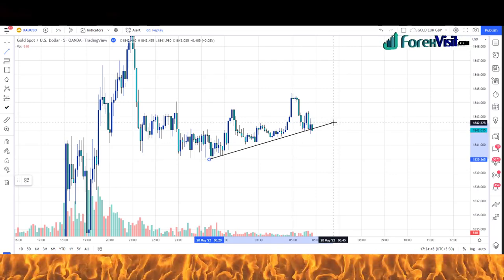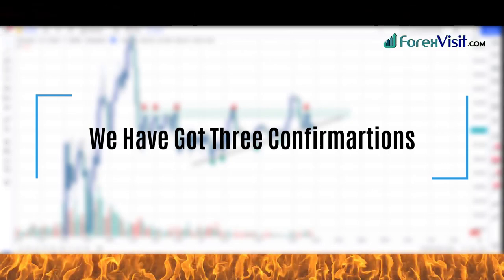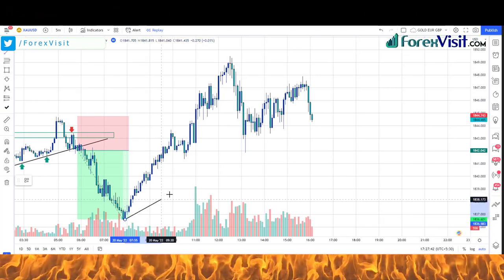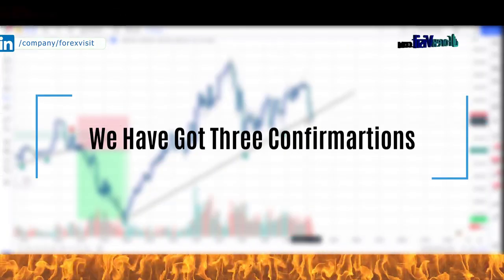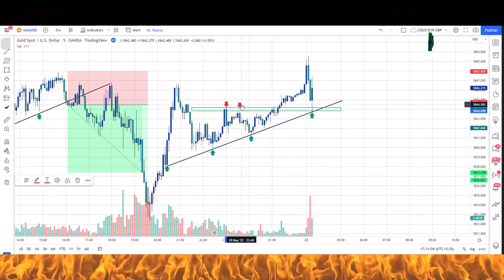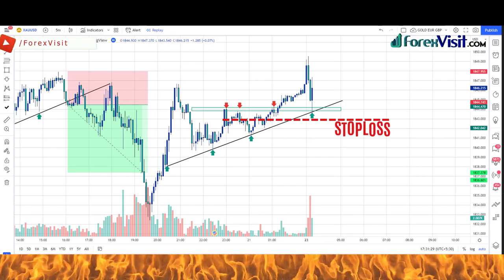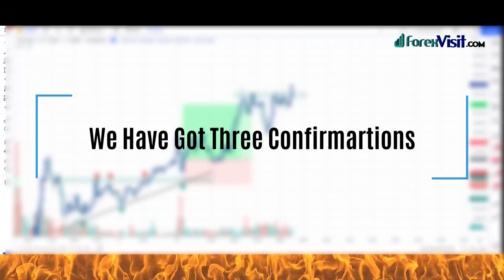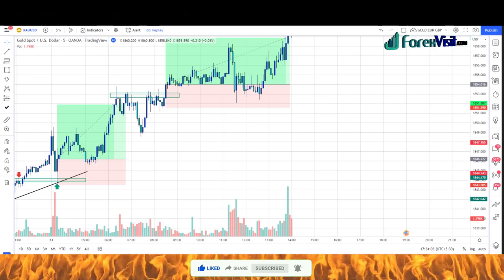100% Profitable Forex 5 Minute Simple Scalping Strategy || Price Action Scalping Trading System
100% Profitable Forex 5 Minute Simple Scalping Strategy || Price Action Scalping Trading System

15 Minute Bitcoin Trading Strategy
15 Minute Bitcoin Trading
15 Minute Bitcoin
Price Action Trading
Pro Trader
Day Price Action Trading Strategy
Price Action Trading Strategy
Trading Strategy
Crypto Price Action Strategy
Crypto Price Action
Price Action
Price Action Trading
NASDAQ Price Action
Price Action Scalping Trading Strategy
Price Action Scalping Trading
Price Action Scalping
Trading Strategy
Litecoin Price Action
Litecoin Price Action Trading
Litecoin Price Action Trading Strategy
Ripple Price Action Trading Strategy
Ripple Price Action Trading
crypto
crypto trading strategy
crypto news
bitcoin trading strategy
scalping strategy
crypto strategy 2021
best crypto strategy
trading strategy
crypto exit strategy
best crypto strategy 2021
crypto trading tips
crypto strategy indicators
Breakouts and Reversals
Price Action Trading
Trendline Trading Strategies
Forex Trendline
Forex Trendline Trading
Forex Trendline Trading Strategies
Scalping Trading Strategy
Scalping Trading
15 Minute Scalping
15 Minute Scalping Trading Strategy
1 Minute Price Action Trading
High Volume Scalping
Price Action Scalping Trading System
Scalping Strategy
Scalping Breakouts
Scalping Breakouts Strategy
5 Minute Scalping
5 Minute Scalping Breakouts
Scalping Trading
Scalping
Forex Scalping
Pullback Scalping Strategy
EMA Retest
Trading Strategy
Support and Resistance
Trading Strategies
Engulfing
Price Action Trading
Breakout Strategy
support resistance
price action
pullback
price action secrets
trendline
inner and outer trendline
consolidation
supply & demand
supply demand
trendline angles
draw trendlines
trendline trading
trendline drawing
trendline breakout
trendline patterns
trendline breakouts
trendline day trading
trendlines trading
forex trendlines
how to draw trendlines forex
trend line
trend lines
how to draw trend lines
trend following
currency trading
forex trading live
breakout strategy
trading strategy
trading breakouts
trading strategy
breakouts strategy